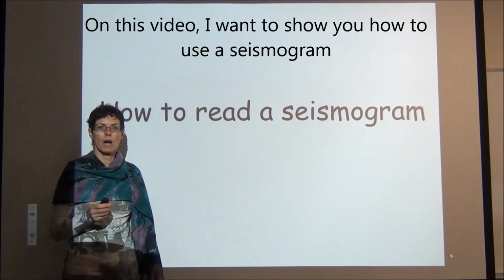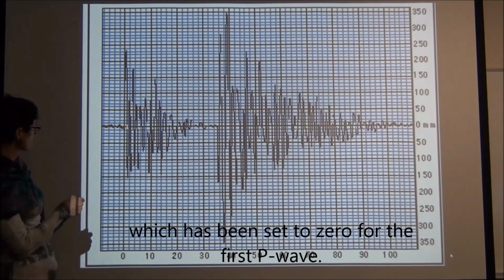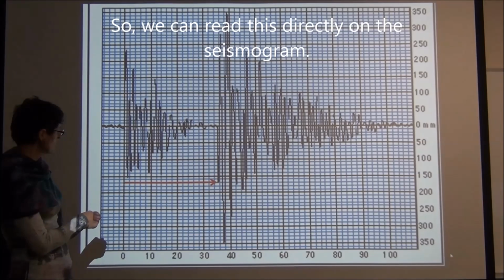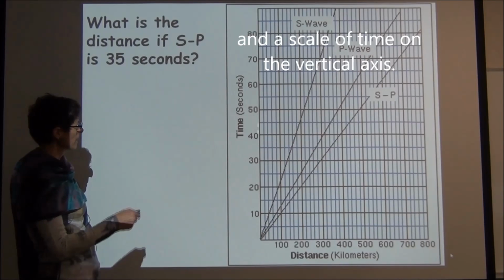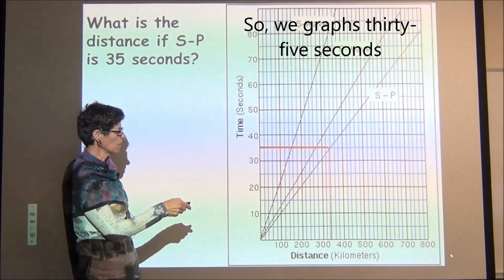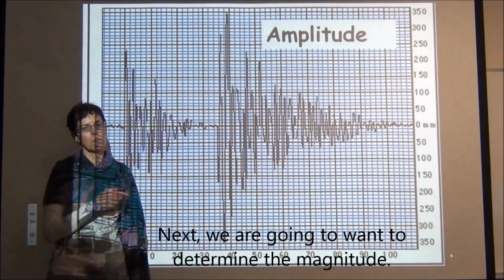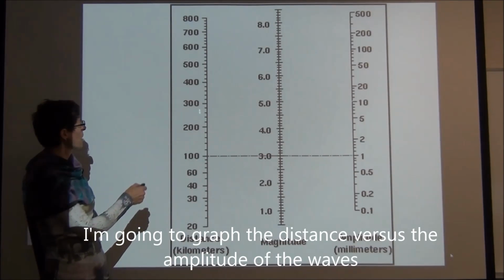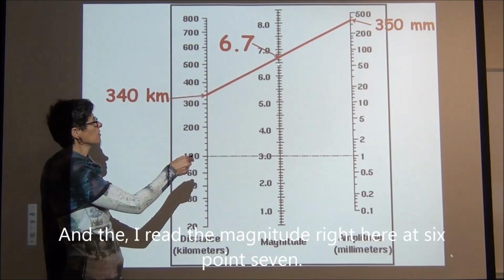seismogramcc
How to read a seismogram